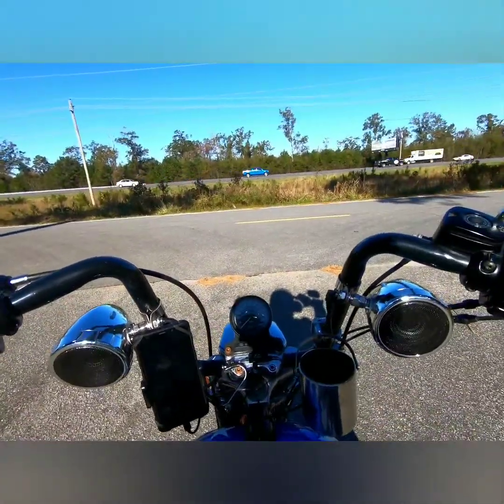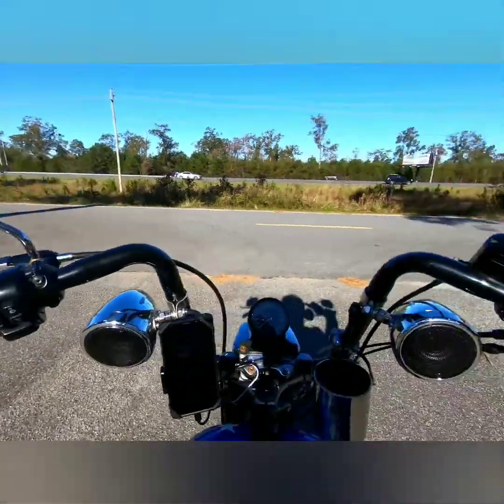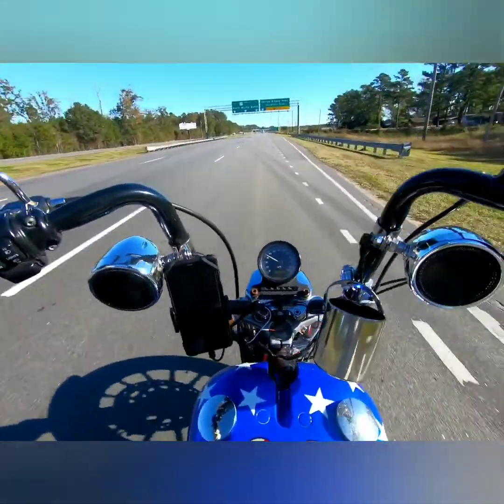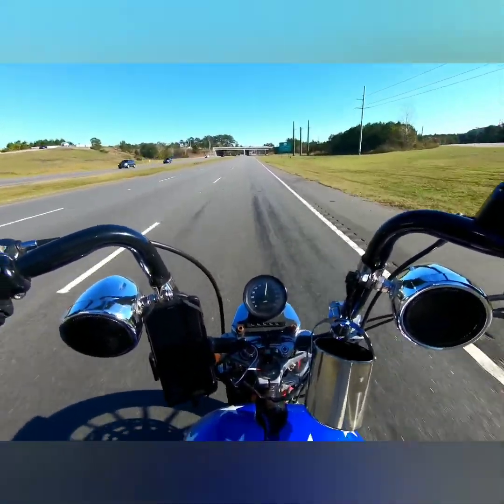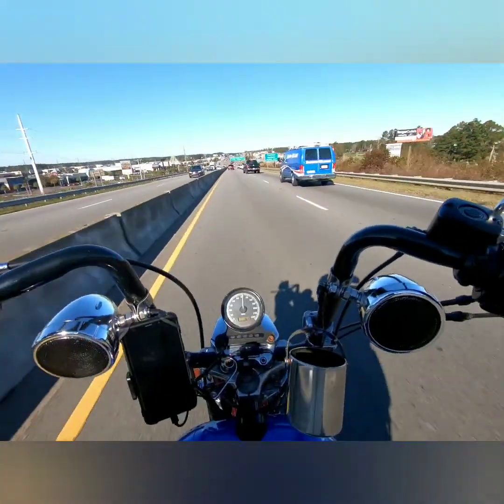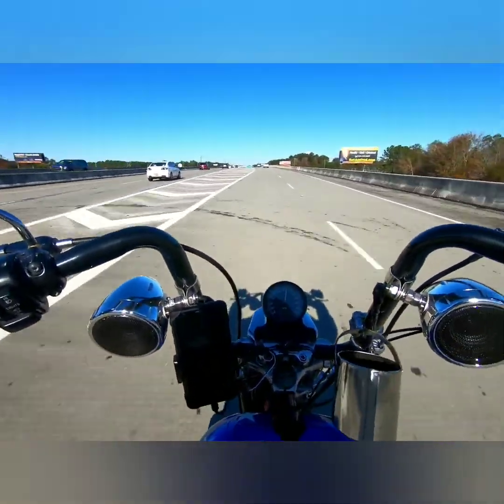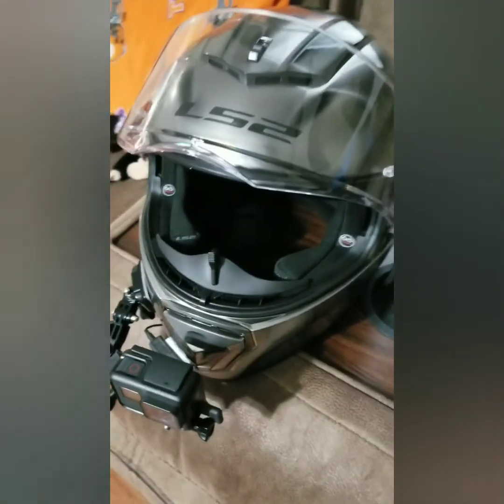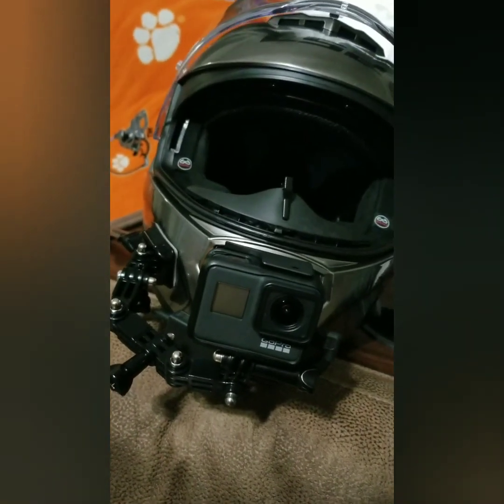I almost lost my gopro!!!!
Here is the link below to that freezout head gear I was talking about.

 Freeze-Out Warm'R Balaclava | 10% ($2.00) Off! - RevZilla